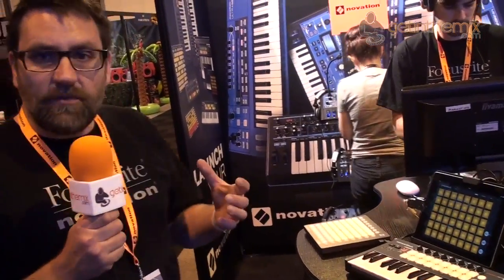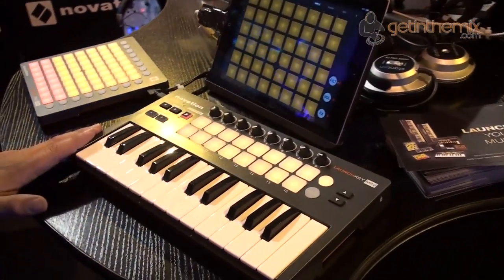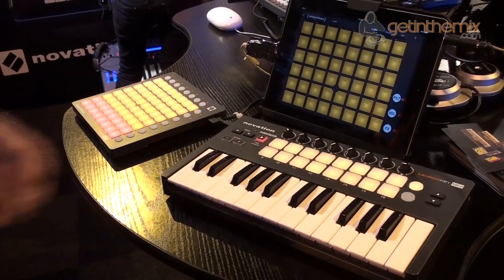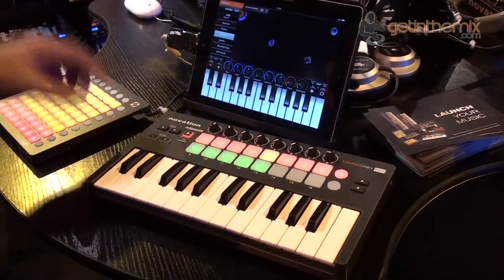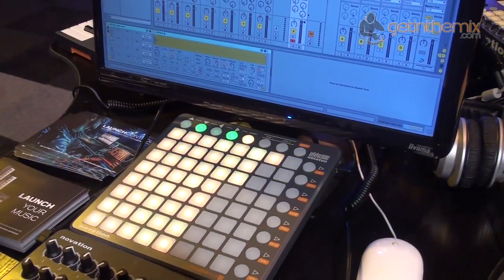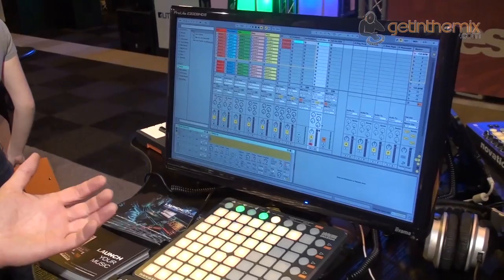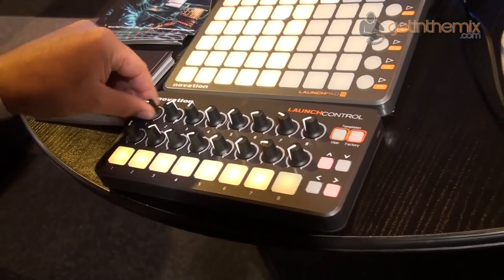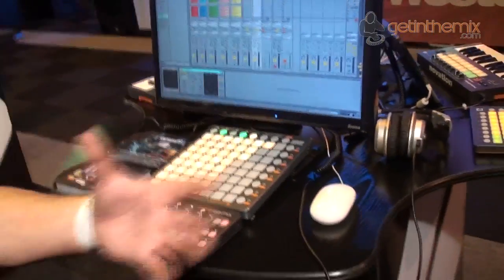Novation Launch Controllers quick overview at BPM Show 2013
Chris Calcutt from Novation gives us an exclusive look at the new range of products from released at music show BPM 2013.

These include the LaunchKey Mini and LaunchPad Mini.  Both connect up to your iPad, so are great on the move.  Chis also shows us the all new LaunchPad S, and the additionional Lauchpad Control.